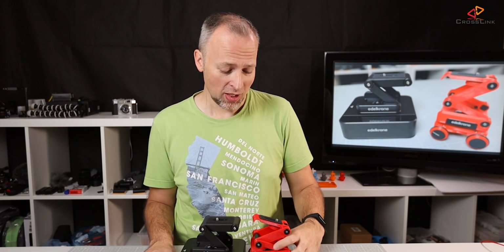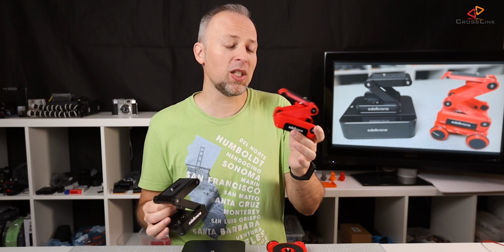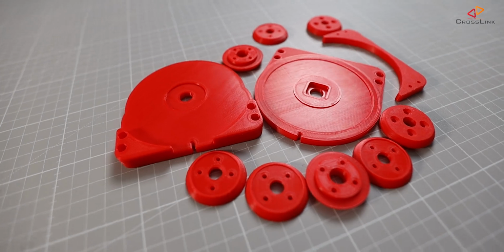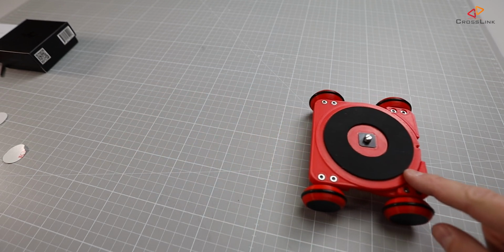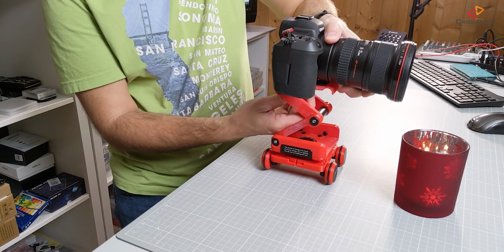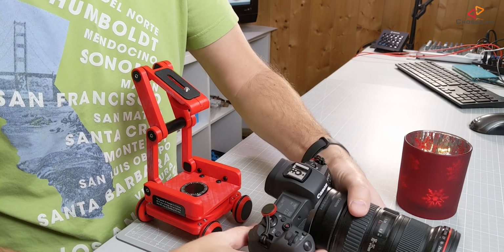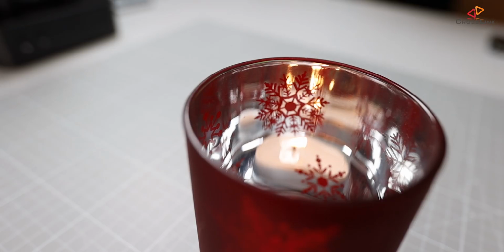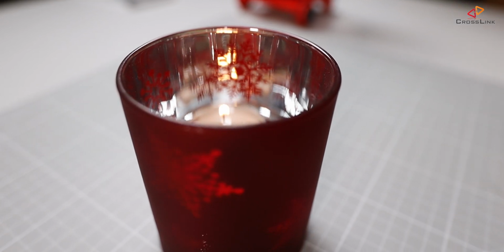EDELKRONE SKATER 3D vs Dolly One - A 3D printed camera dolly for 29$?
In this video, I am showing you my experiences building and using the Edelkrone Ortak Skater 3D Dolly. I am also comparing my video shooting results with handheld footage and the much more expensive but super convenient Edelkrone Dolly One. Have fun watching!